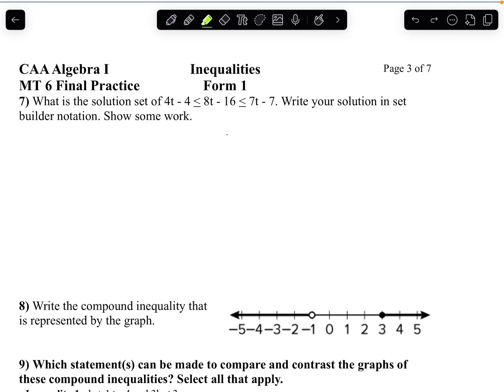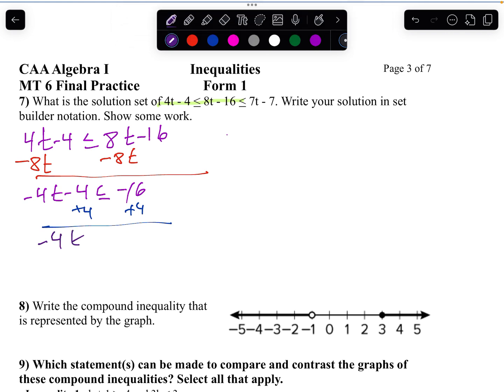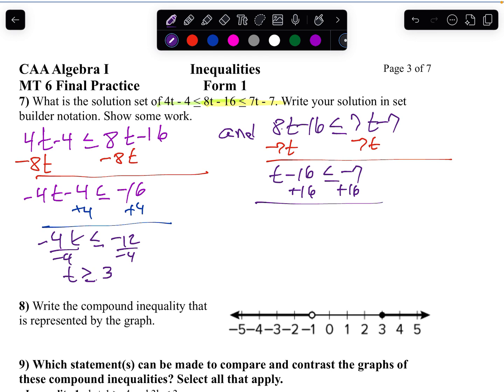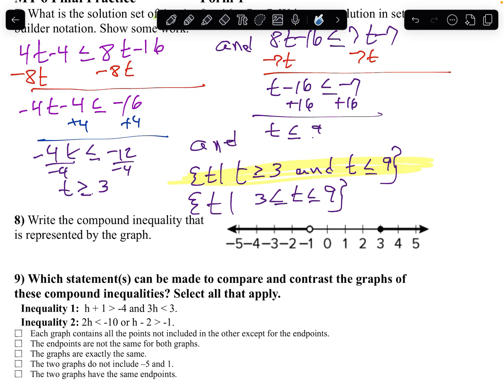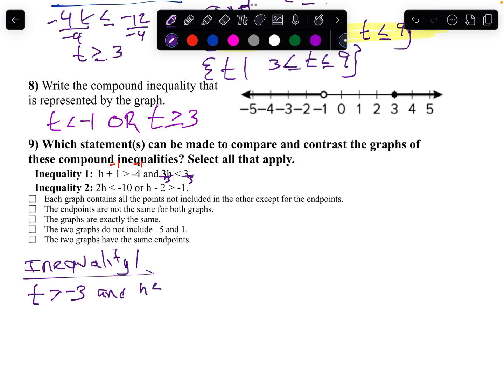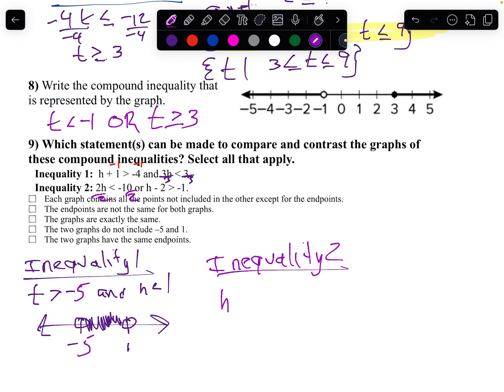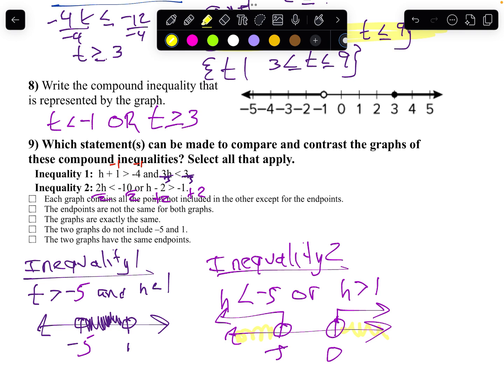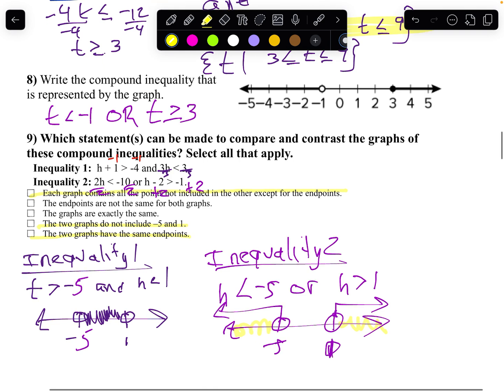MT 6 practice test problems 7-9